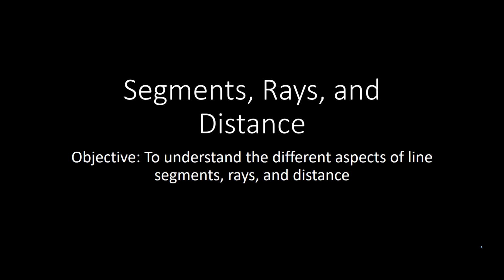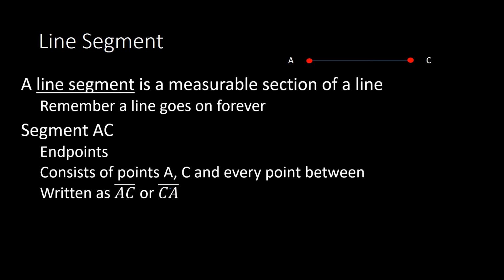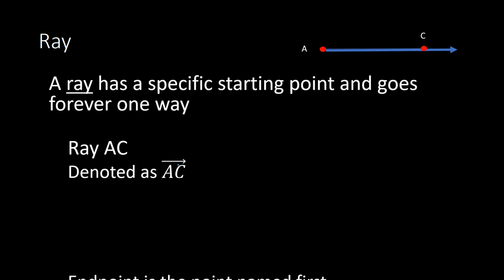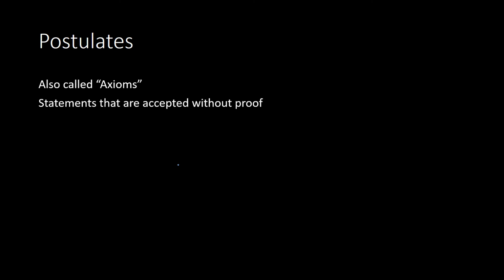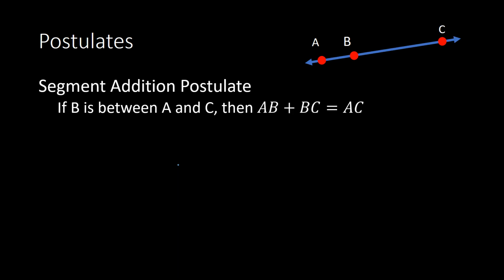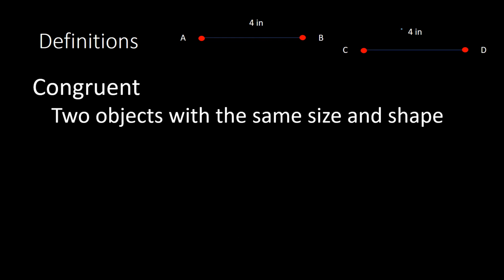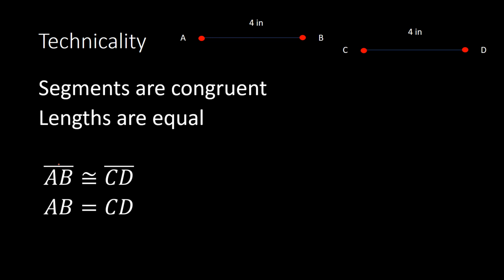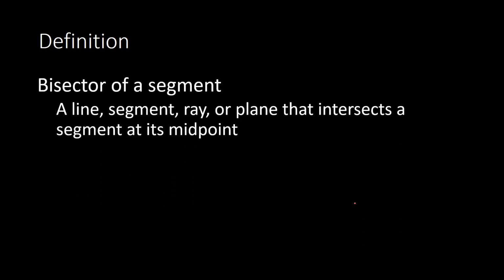Segments and Rays (Geometry)